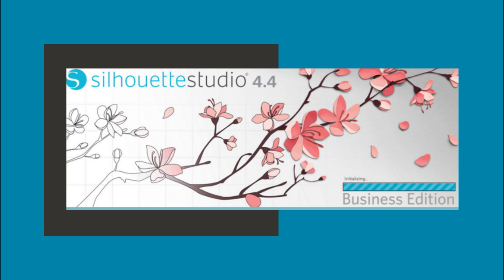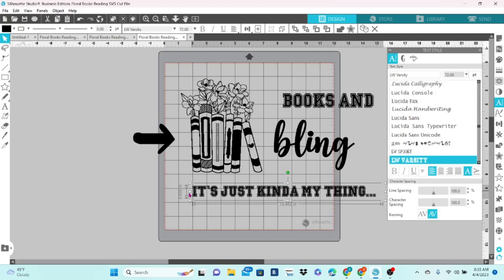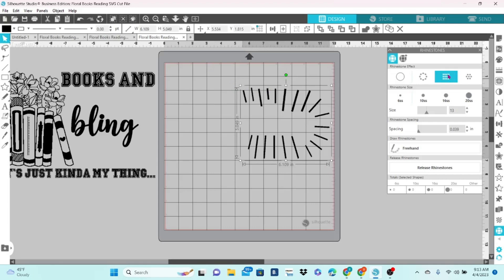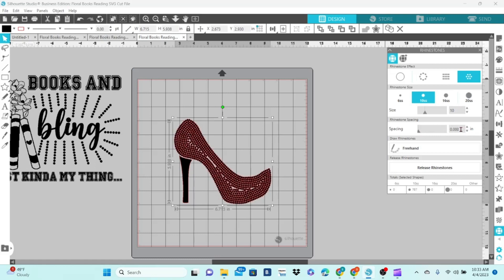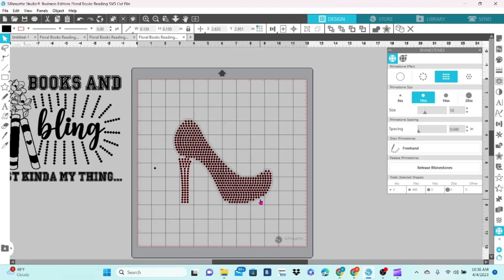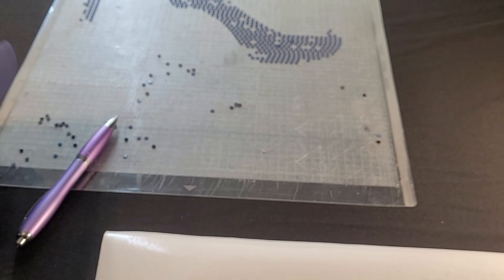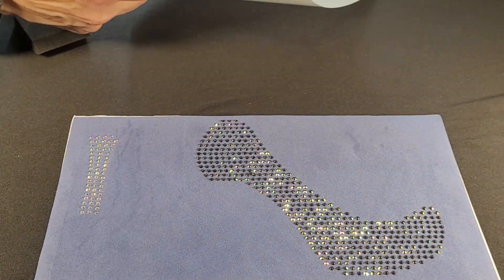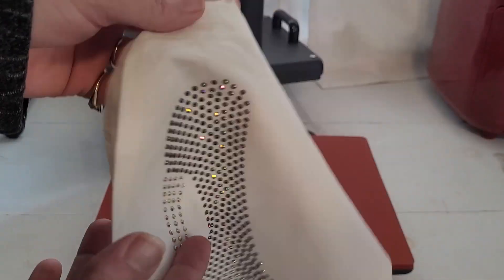Unlock the Secrets of Silhouette Studio: Make a RHINESTONE TEMPLATE!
Learn how to create beautiful rhinestone designs in Silhouette Studio! This video walks you through the whole process. You will need Designer Edition or higher. I always recommend the Business Edition Upgrade if you can squeeze it into your budget. Check out the upgrade options here.

This is a link to the Rhinestone template material that I use.

And you can find the book SVG here, on Creative Fabrica.